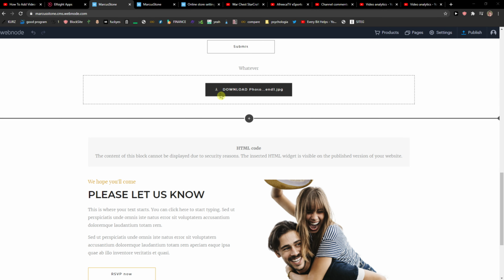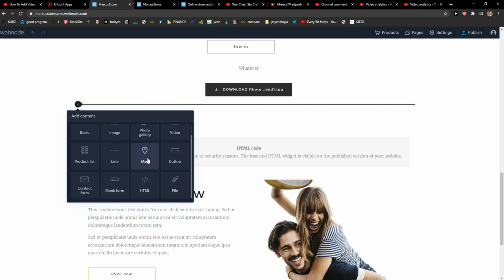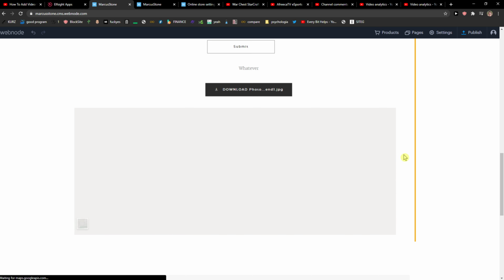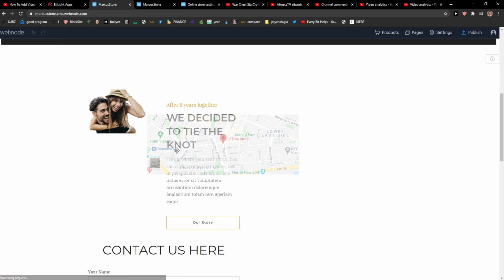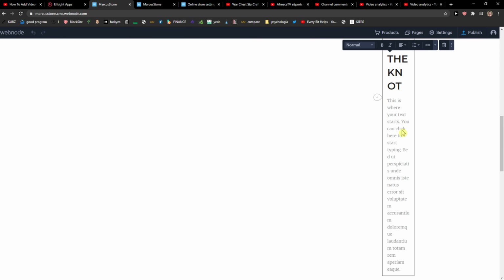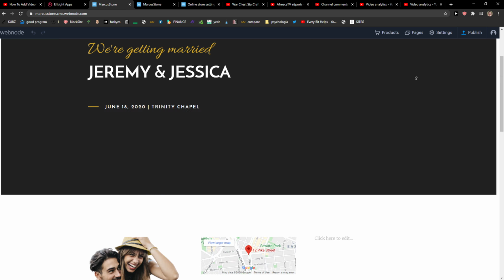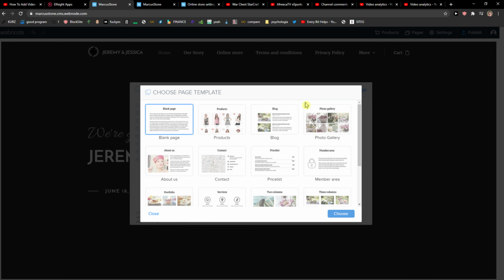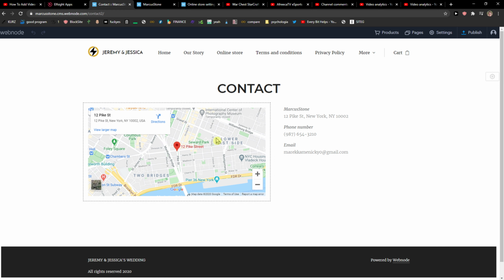How To Add Map In Webnode